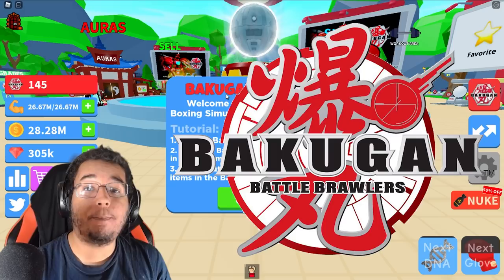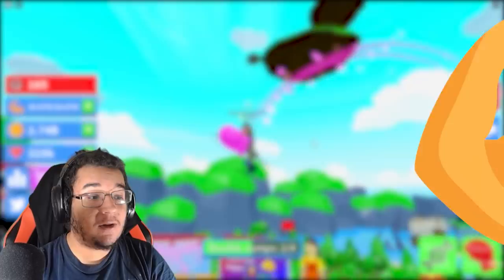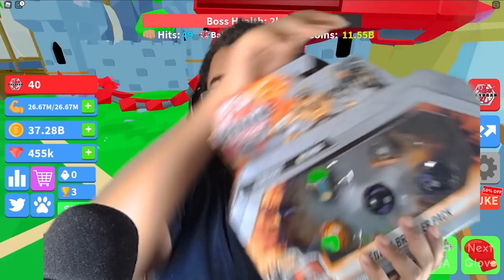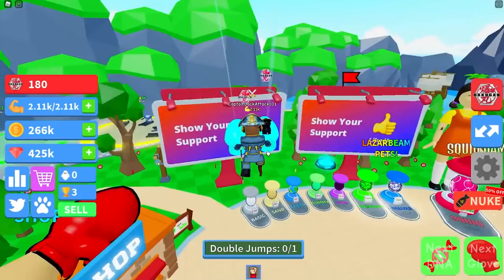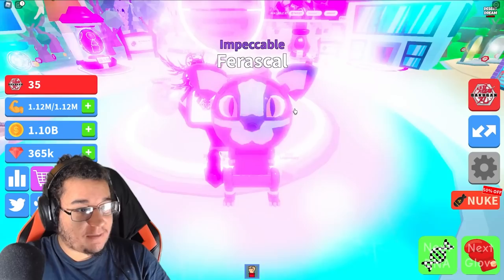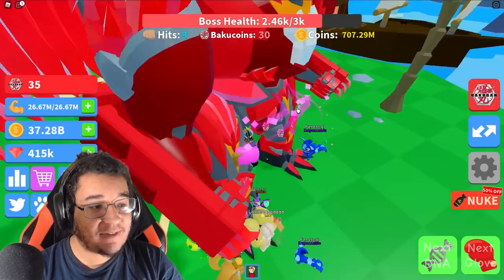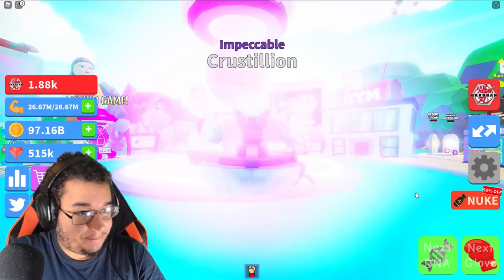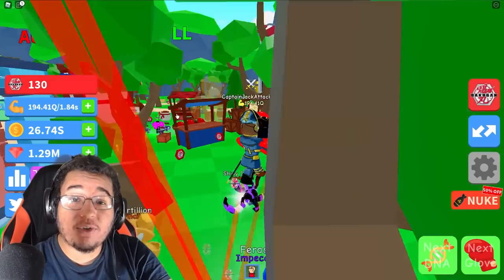I GOT THE RAREST PETS in BAKUGAN BOXING SIM?! (Roblox)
Today we try out Roblox Bakugan Boxing Simulator developed by @BakuganOfficial! I end up getting the rarest pets from the new event going on in Boxing Simulator which is insane as well! I'll show you my best tips for the game and how to get some overpowered pets in the process!